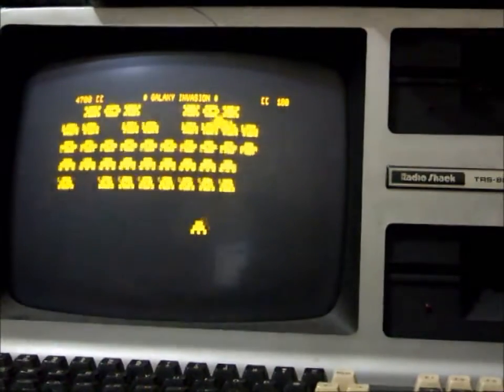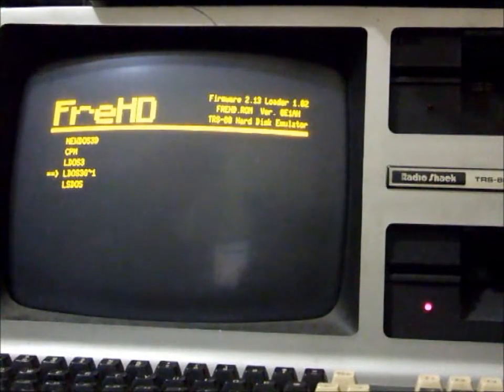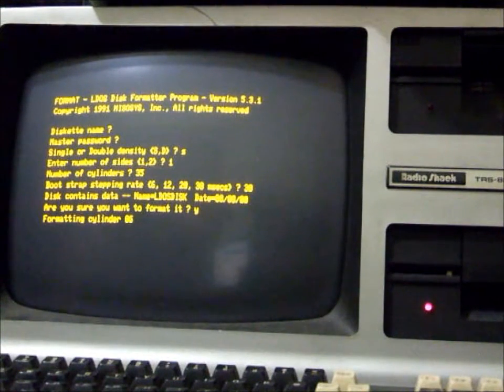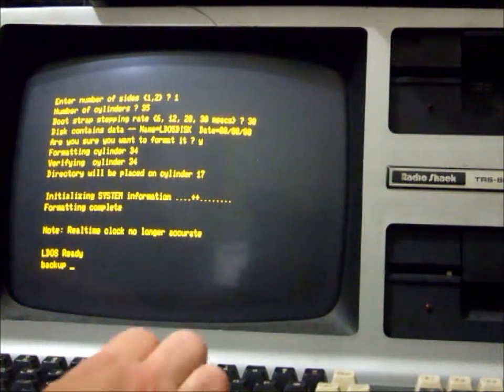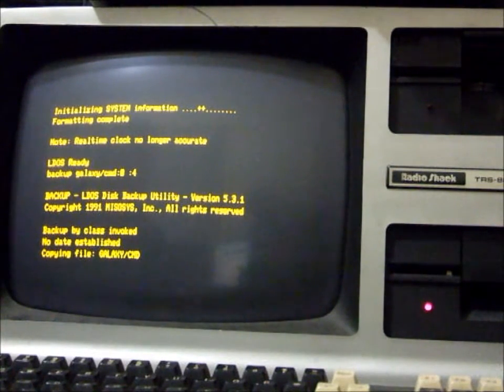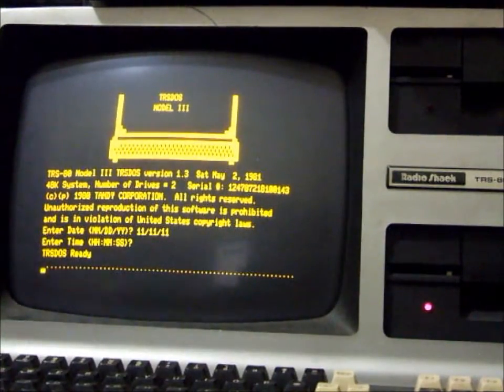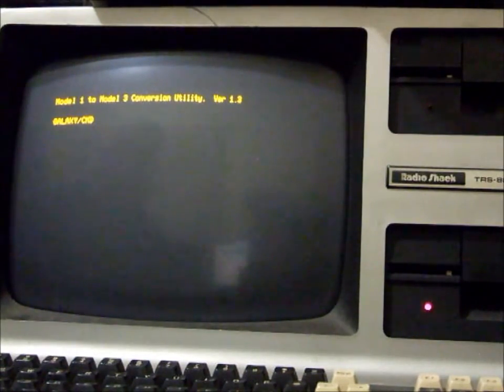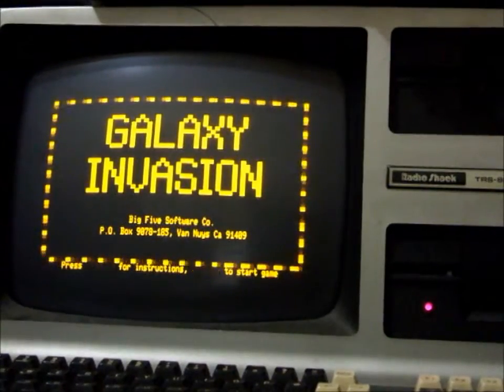LDOS file to TRSDOS 1.3 disk - how to do it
LDOS TRSDOS